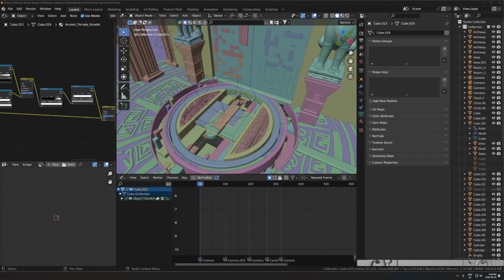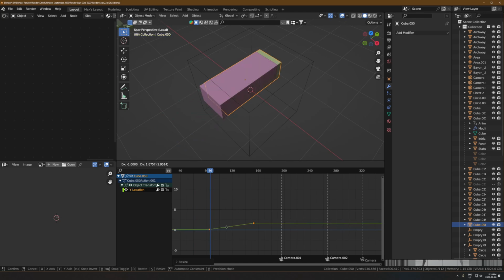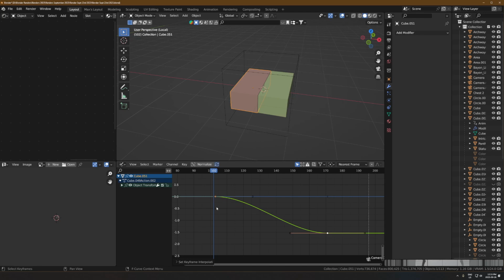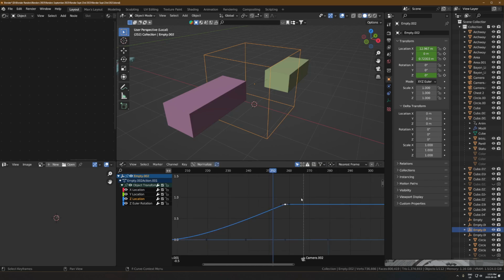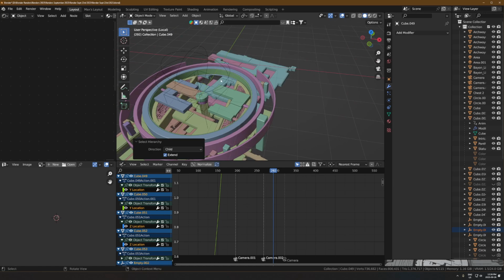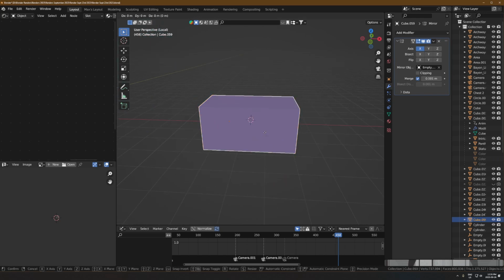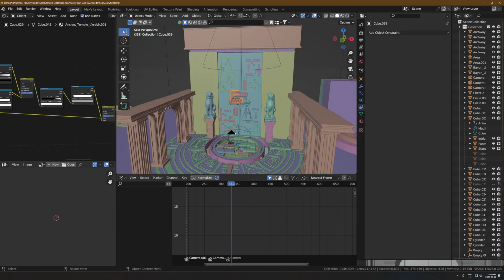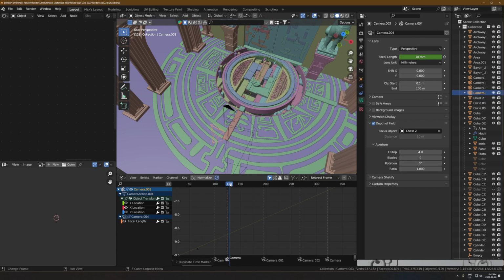Easy Tricks for Cool Animations in Blender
In this one I went over how I did all the moving pieces in this render. I've focused almost entirely on stills on this channel and I think it's time to start shifting things towards animated pieces. Let me know if there's anything in particular you'd like to see in regards to animated renders.

Also - I learned a lot of these techniques from Corza and Ian Hubert - Check out both of their YouTube / Instagram pages for more stuff like this.

P.S.

For help with creating still environments (which could also be animated), check out my environments course: